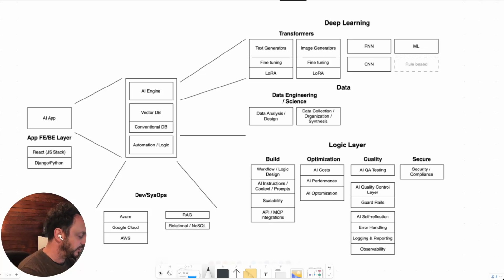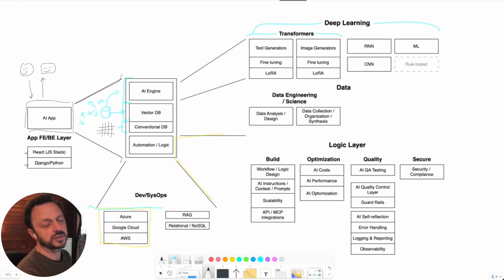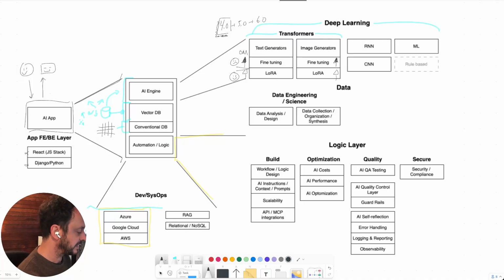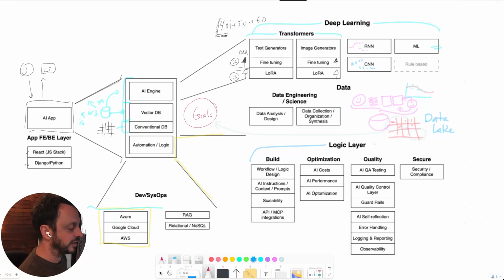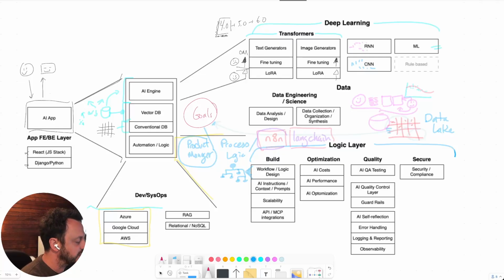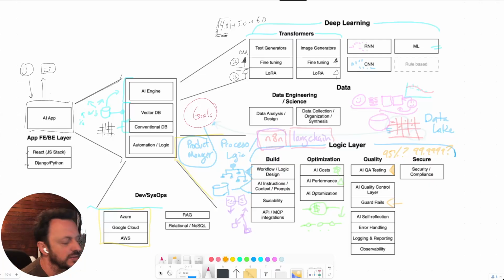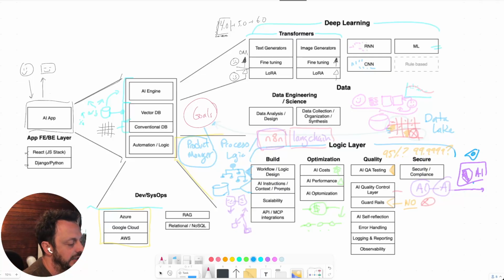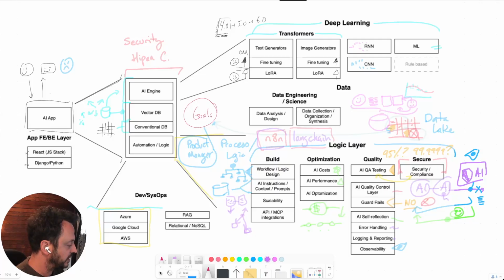The Anatomy of an AI Application: A Complete Architectural Breakdown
Ever wondered what it actually takes to build a complete AI application from scratch? In this video, I walk through a detailed mind map of the entire AI stack, breaking down every component you need to consider.

We'll cover everything from the user-facing application and traditional DevOps to the complex inner workings of the AI engine, including deep learning models, data pipelines, the crucial new "logic layer," and essential considerations for optimization and security.

Whether you're a business owner interested in learning about AI, an aspiring AI engineer, a product manager, or just curious about the architecture of modern AI systems, this roadmap will give you a comprehensive overview of how all the pieces fit together.

Let me know what you think of this breakdown in the comments below!